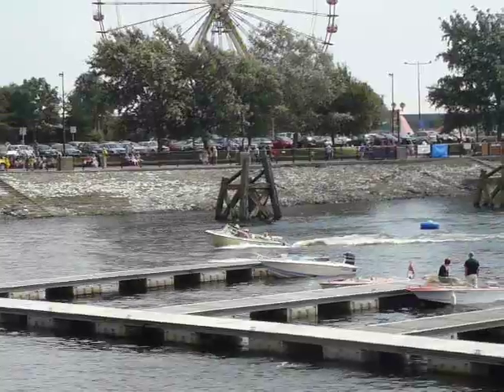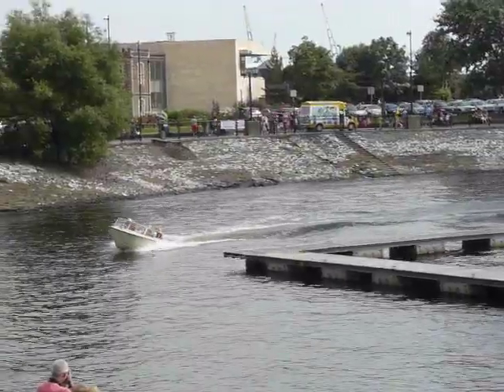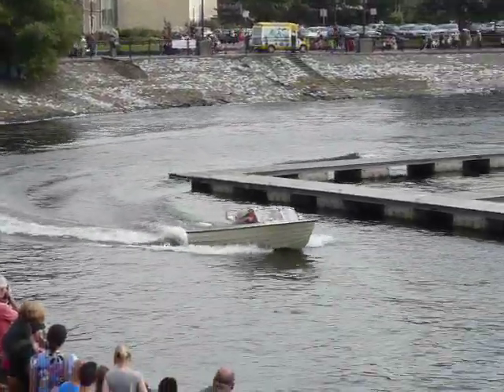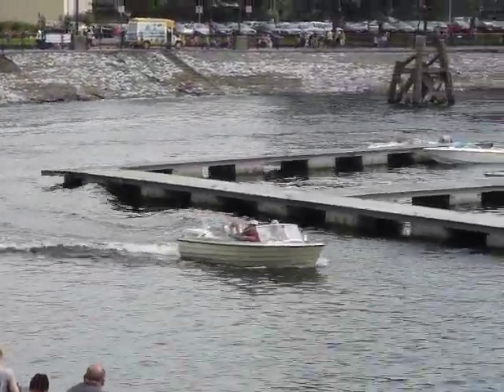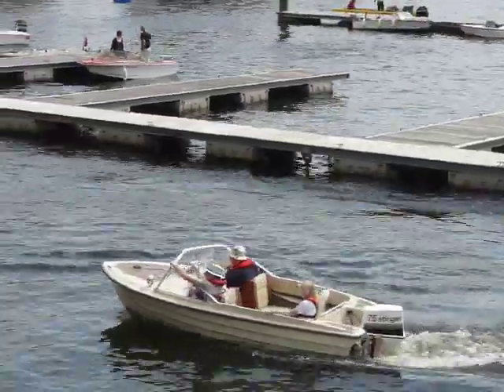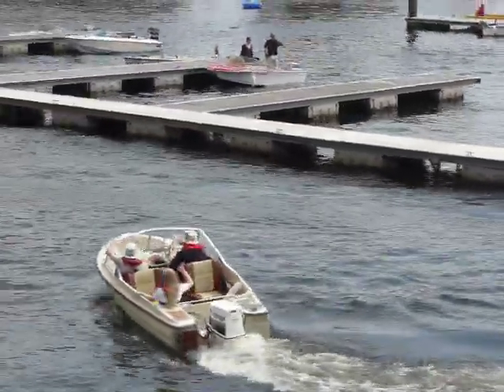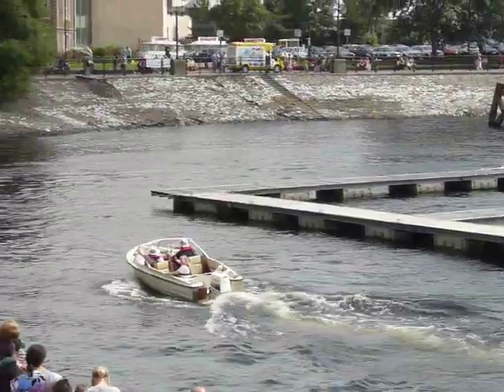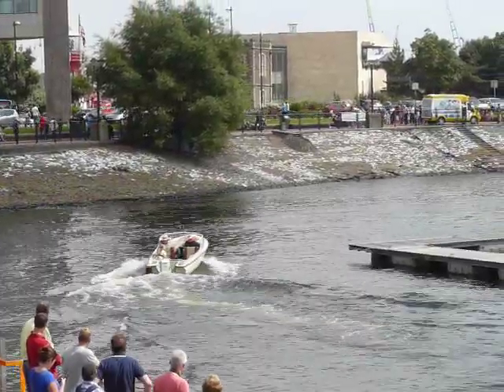With Vital - Gannet Ripple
CMBA Rally at Cardiff Bay 2012